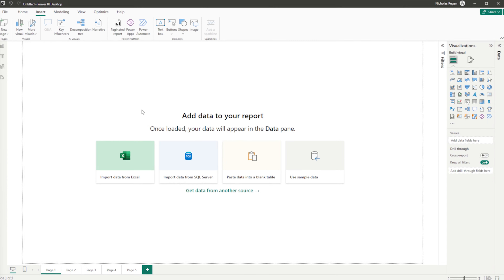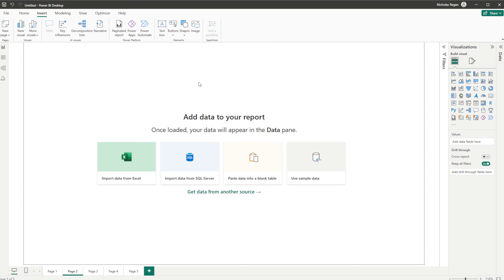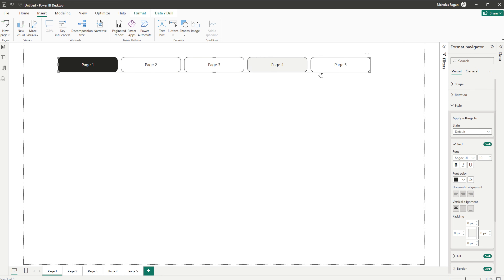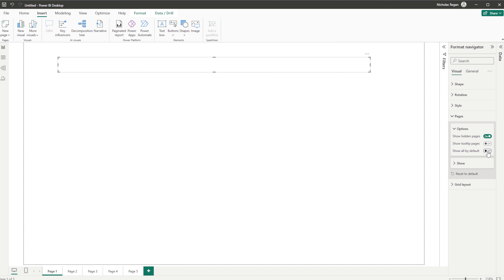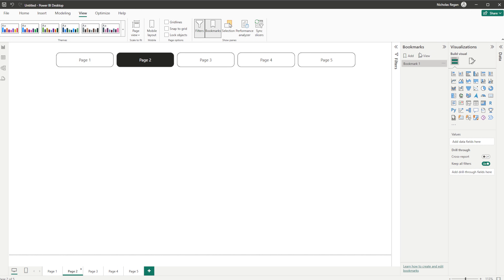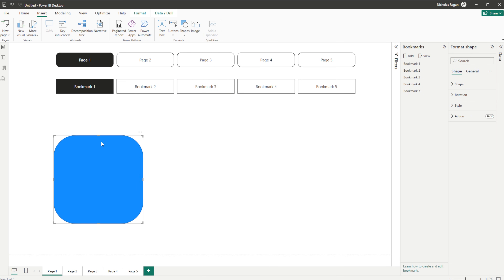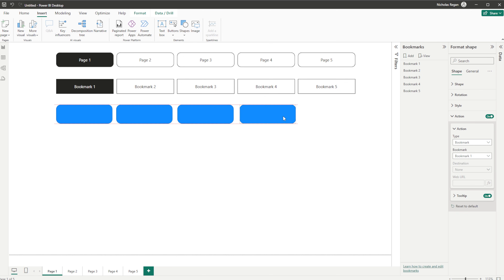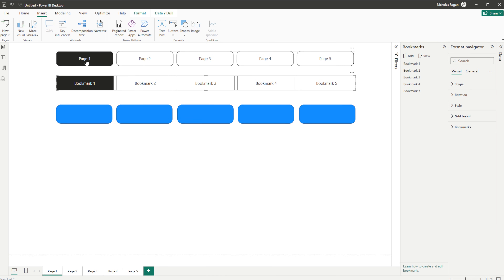How to Create AMAZING Page Navigation in Power BI in 8 Minutes!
Learn how to set up effective page navigation in Power BI with this comprehensive, step-by-step tutorial. Discover how to customize navigation buttons, implement bookmark navigation, and enhance your report visuals for a seamless user experience. Perfect for beginners and advanced users looking to boost their data visualization and reporting skills. Optimize your Power BI reports with these evergreen techniques and tips!

Let’s connect!

Timestamps

00:00 – How to Set Up Power BI Page Navigation
00:11 – Overview of Power BI Navigation Features
00:35 – Accessing the Insert Tab & Button Options
00:52 – Step-by-Step: Creating Your Navigation Bar
01:09 – Customizing Button Styles & Formatting Options
01:24 – Enhancing Visuals with Rounded Shapes & Colors
02:04 – Adjusting Hover, Press, & Selected States
03:14 – Managing Visible Pages & Navigation Settings
04:00 – Introduction to Bookmark Navigation in Power BI
04:40 – Creating Actionable Bookmark Navigation
05:17 – Linking Shapes & Buttons to Navigation Actions
06:30 – Page Navigation vs. Bookmark Navigation Explained
07:17 – Boost Your Power BI Report Usability